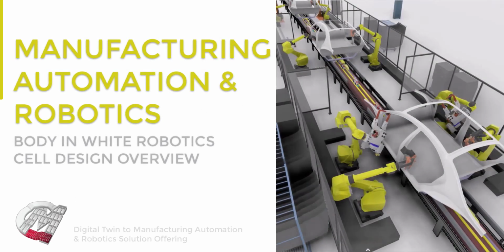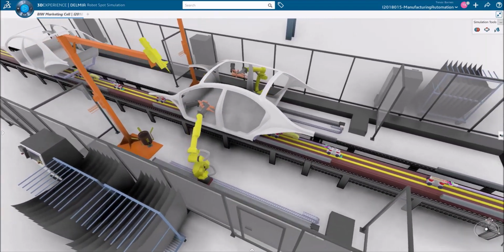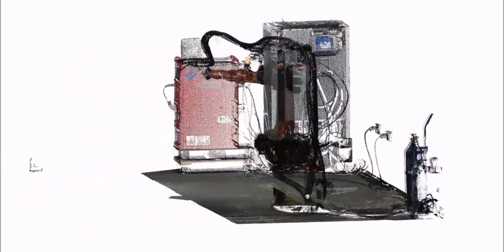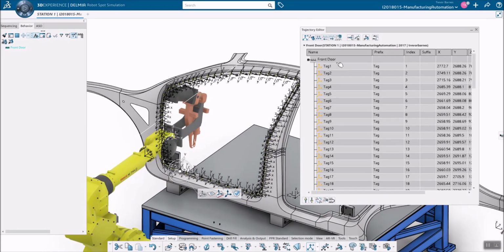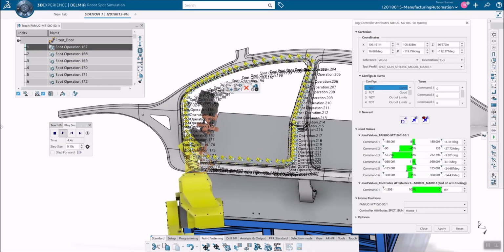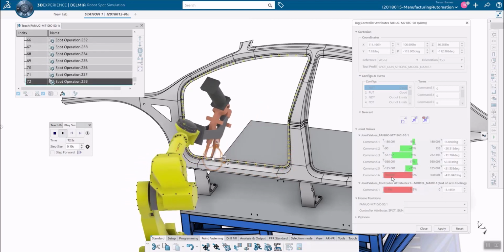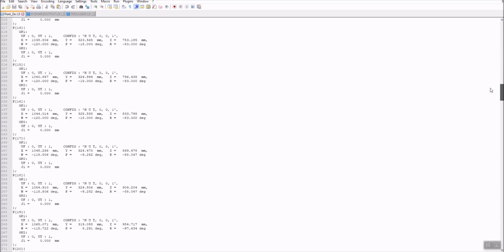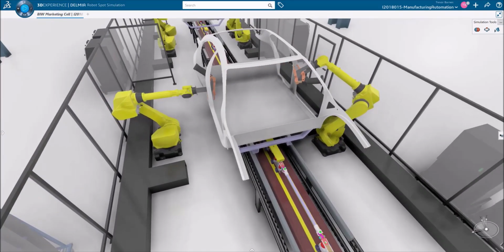Manufacturing Automation & Robotics: Body in White Overview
This video demonstrates an overview of CadMakers' manufacturing automation & robotics capabilities in manufacturing planning and robotic programming for automotive, aerospace, and industrialized construction customers. This service is part of our modular software + service package called CadMakers' "Digital Twin to Manufacturing Automation & Robotics Solution Offering".

In this video, we cover how we:

1. Setup manufacturing Digital Twin cells using 2D drawings such as DXF or DWG or use 3D Scan data for as-built conditions
2. Utilize existing robot catalogs from vendors such as Kuka and Fanuc or create customized automation assets such as custom end-effectors or equipment.
3. Create robot motions to validate jig design and layout
4. Create robot programs for cycle time and TAKT time optimization
5. Transfer programs via offline programming delivering the outputs to the client.

This work is completed in DELMIA 3DEXPERIENCE however we also have capabilities in other applications such as RoboDK.